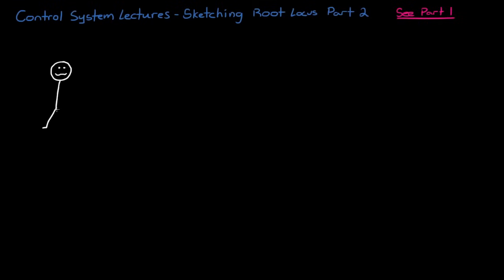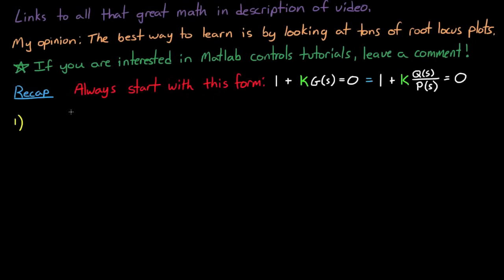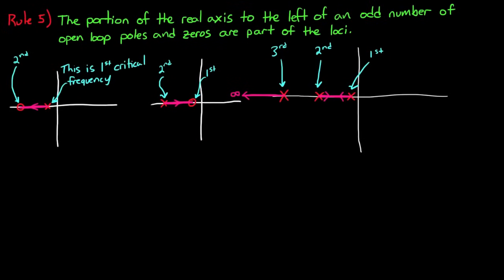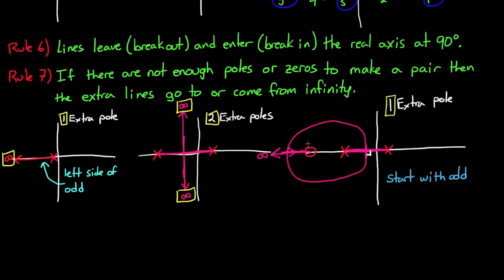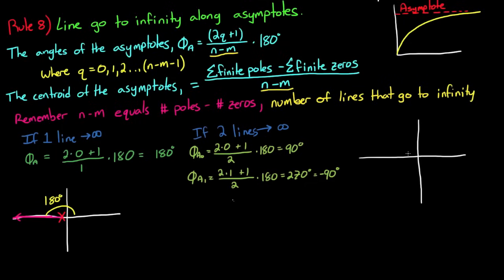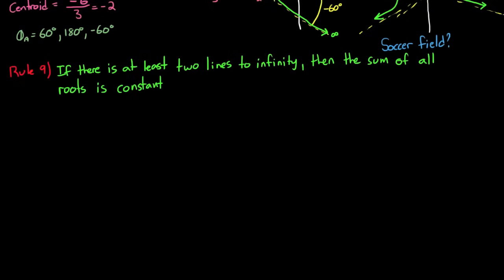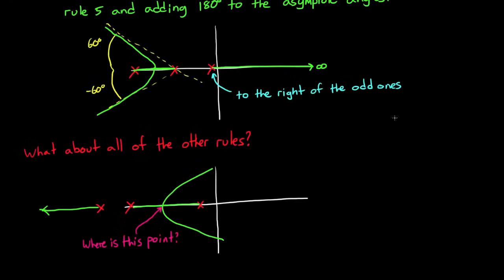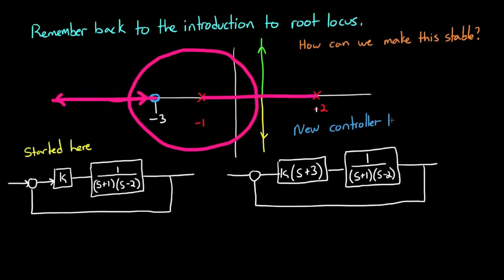Sketching Root Locus Part 2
This is the second part of how to sketch a root locus by hand.  However instead of following the normal rules for sketching a locus that you'd see in a book, I decided to explain the rules how I use them, and how knowledge of the shape of a root locus can help you design a compensator.

If you have annotations turned off you might miss the link to the Matlab video, you can find it here though

You can check out the math behind these rules from this online book.  If you Google for it you can read the book for free through Google Books.  Control System Principles and Design by Ernest O. Doebelin -- Starting at Page 305

Of course if you're looking for more of a classroom style lecture than you really can't go wrong with Prof. Madan Gopal at nptelhrd.

Also, Ewald Erasmus made a great video on finding the gain k from a point on the root locus